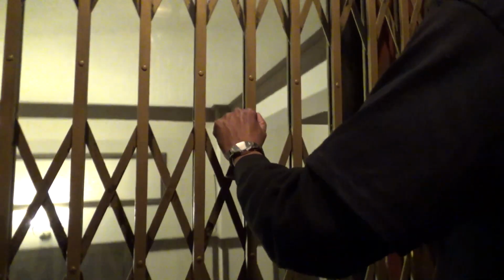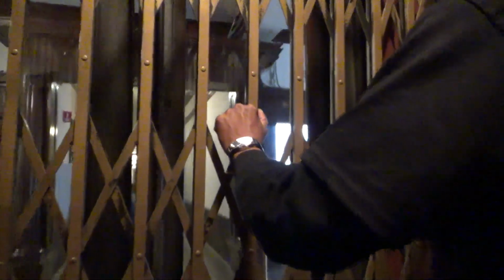Awesome 1898 Manually-Controlled Otis Traction Elevators - Fine Arts Building - Chicago, IL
(Recorded on 10-15-23) These elevators are nothing short of amazing! This building was opened to the public as part of Open House Chicago (OHC), so I am glad that I got to see these elevators before they are modernized!

Elevator Information
Brand: Otis
Fixtures: Black Buttons with Crank
Floors Served: 10